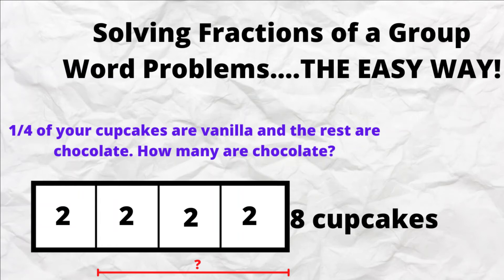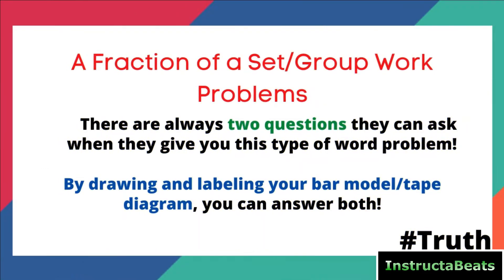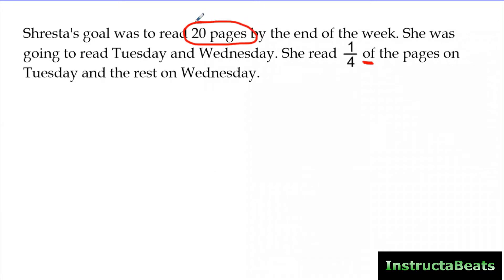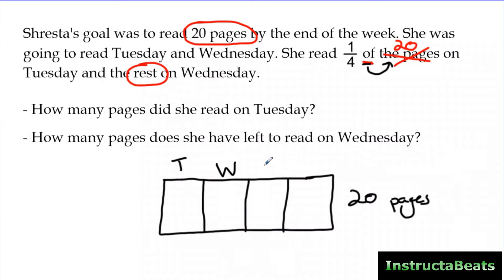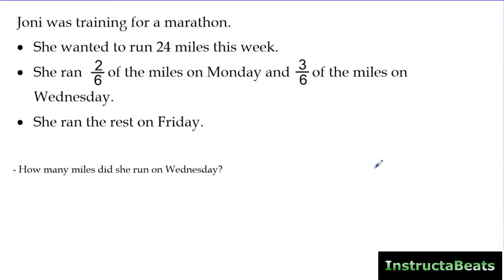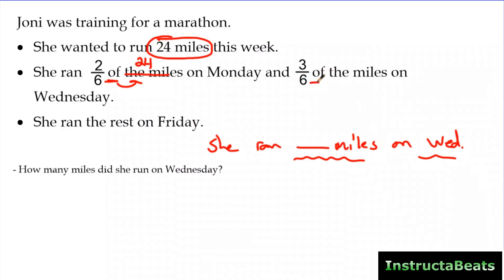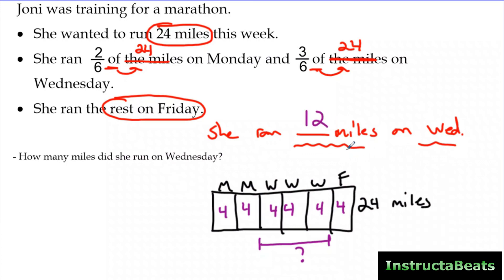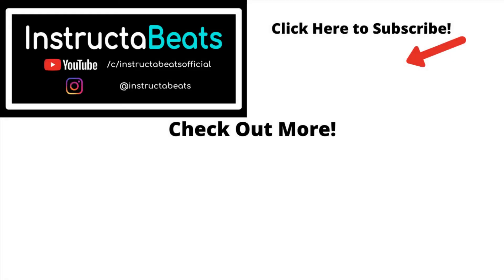Solving Fraction Word Problems the Easy Way! 4.NF.4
Check out this original InstructaBeats lesson on how to solve fraction multiplication word problems using a tape diagram